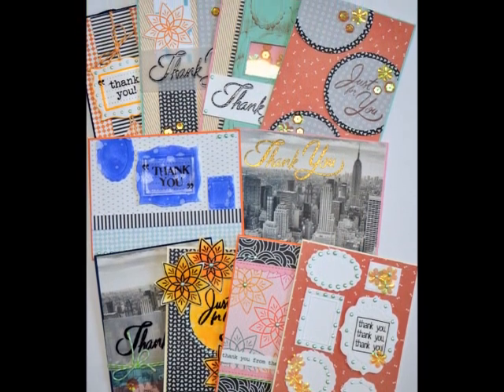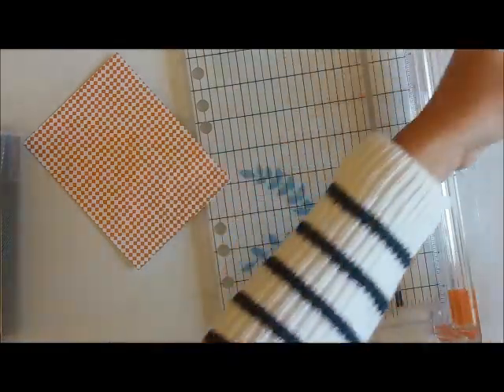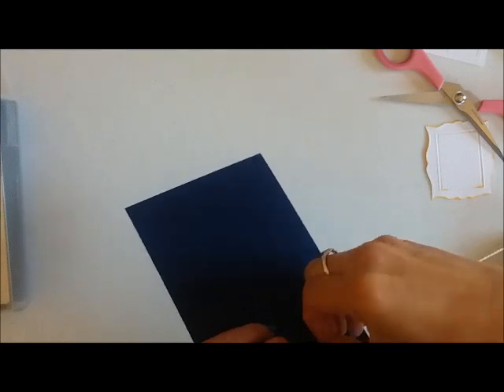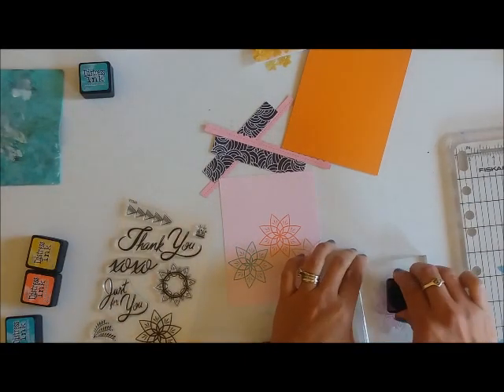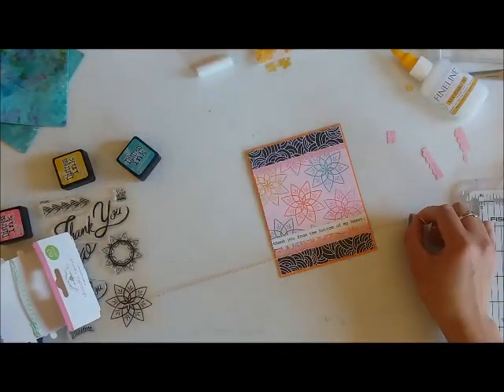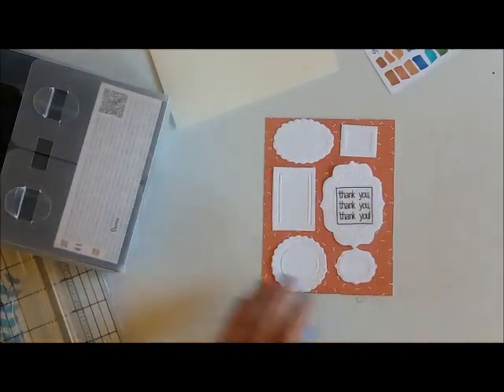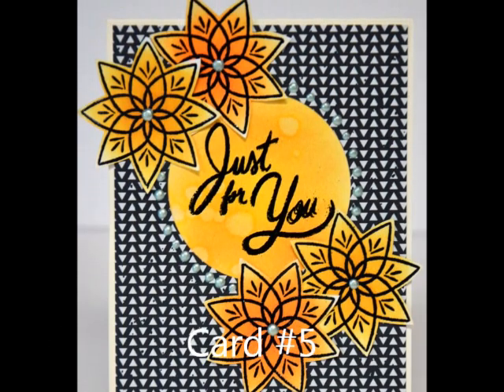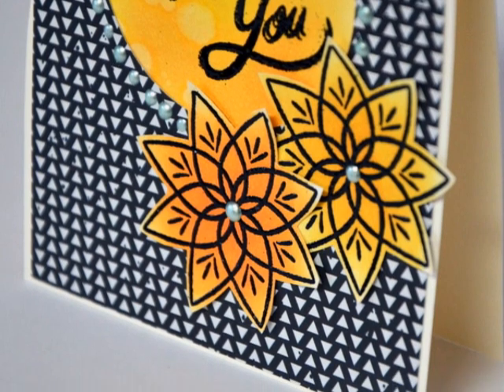10 handmade cards, 1 homemade kit March 2018 Process video #1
Sharing the first five cards using my latest homemade card kit. Thank you for stopping by.